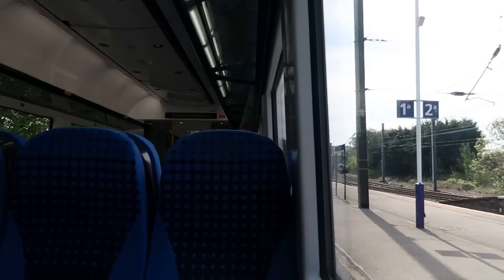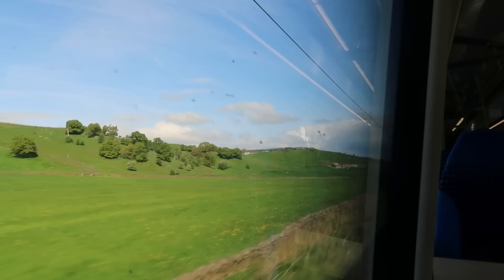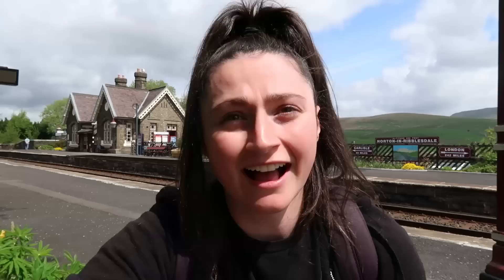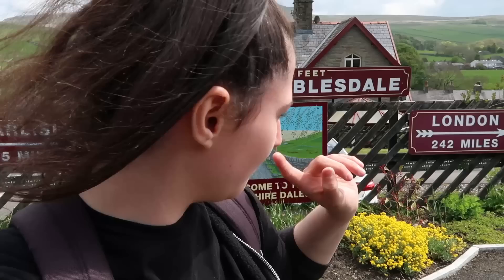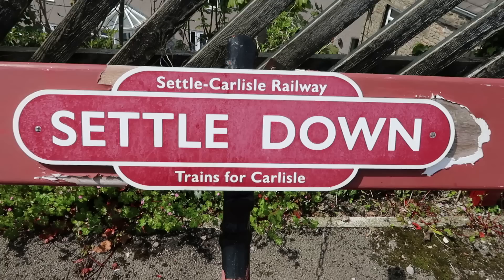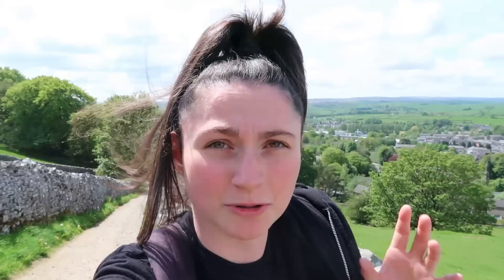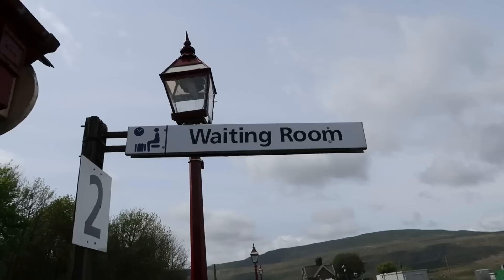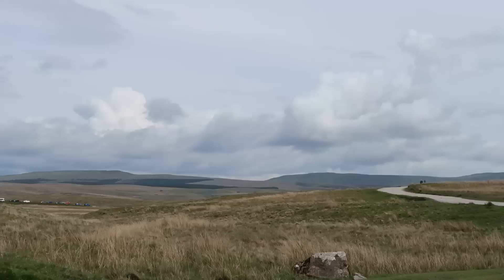DAY 16 - The Beautiful Ribblehead Viaduct!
Exploring Yorkshire and the Humber by Train DAY 16 (17/05/23). Here I visit: Cononley, Skipton, Horton-in-Ribblesdale, Settle and Ribblehead. The beautiful Ribblehead Viaduct!